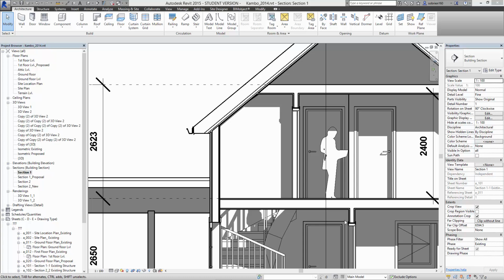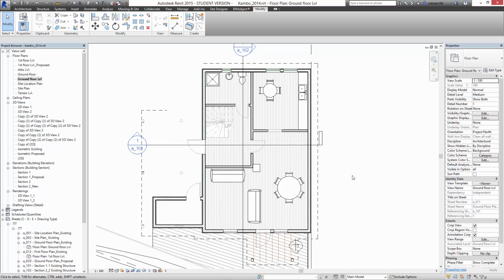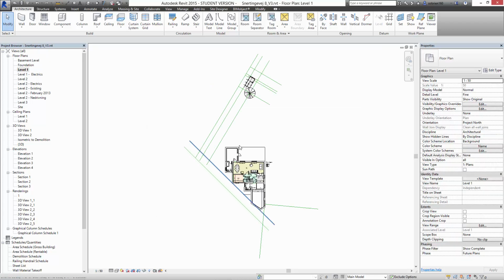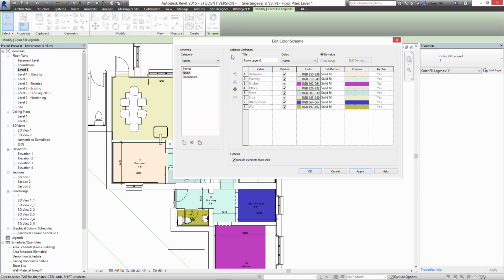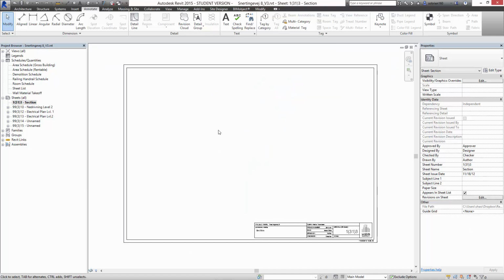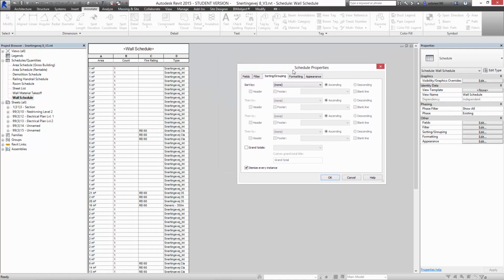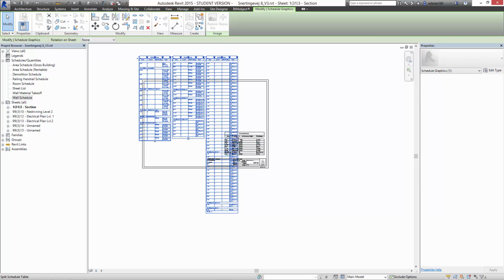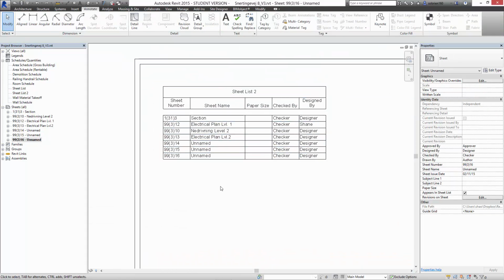1.2 Introduction to Schedules